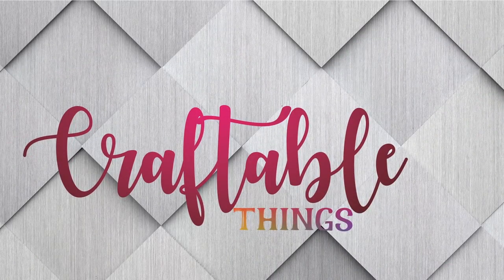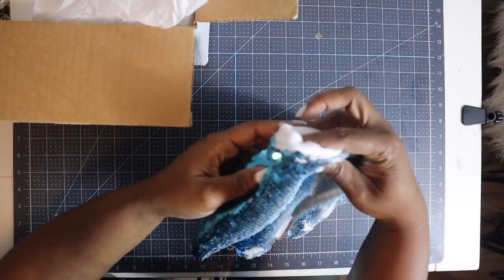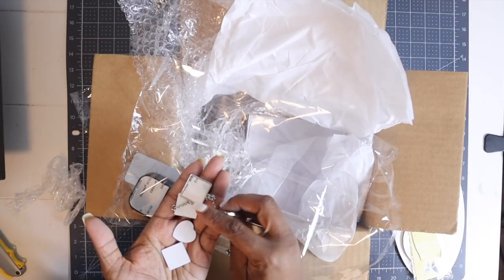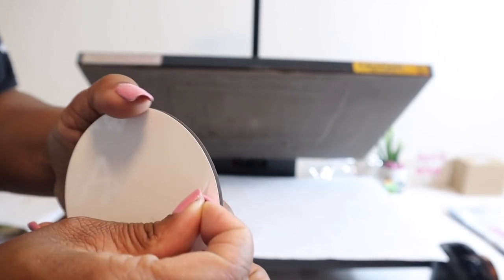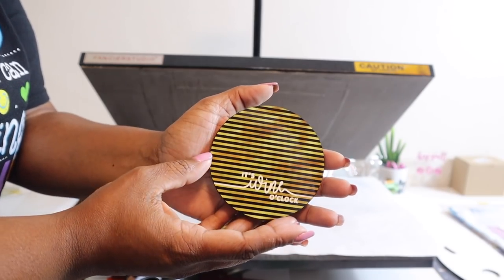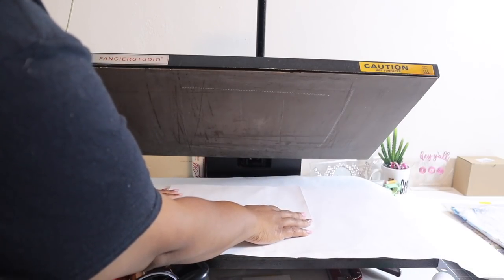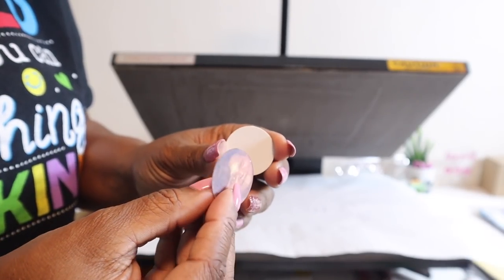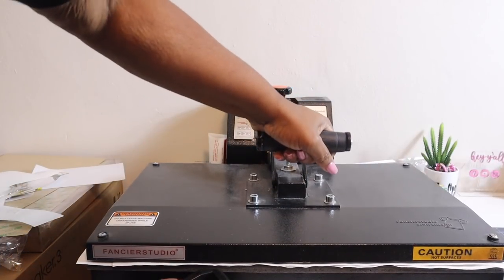Unboxing & Testing Sublimation Blanks | Sublimate Journal, Charm Bracelet, Necklace, Wine Caddy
Sublimation Blanks

Sublimation Ink

SUBLIMATION PRODUCTS

Designs/Images/Fonts